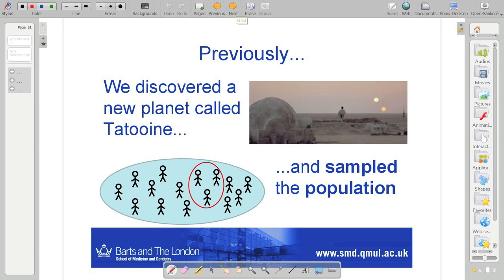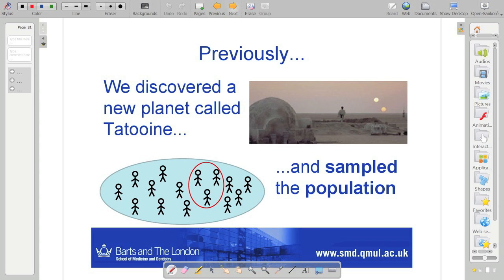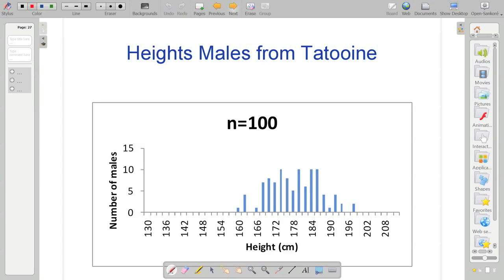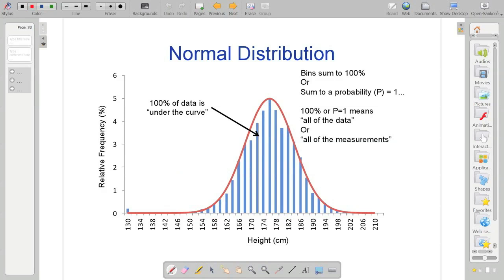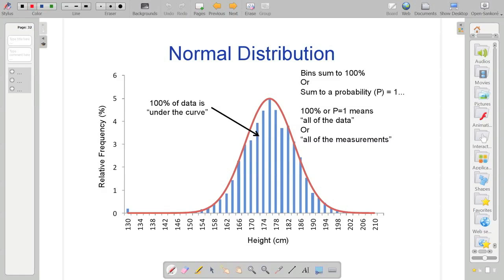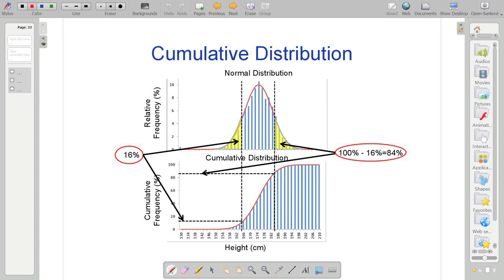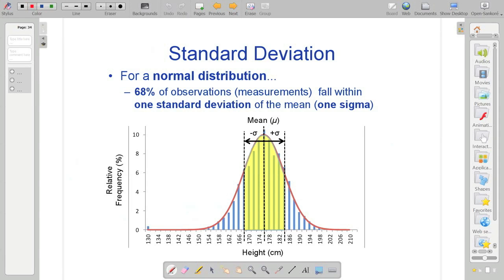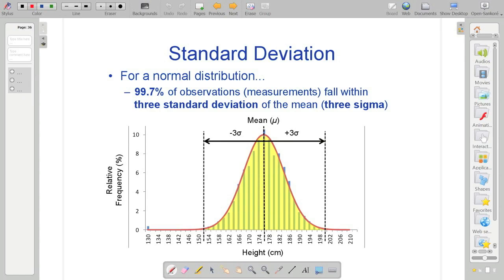iteachstats - Lecture 2: Visualisation, Distributions and P Values - Part 3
Introducing the normal distribution and the fundamentals of probability.